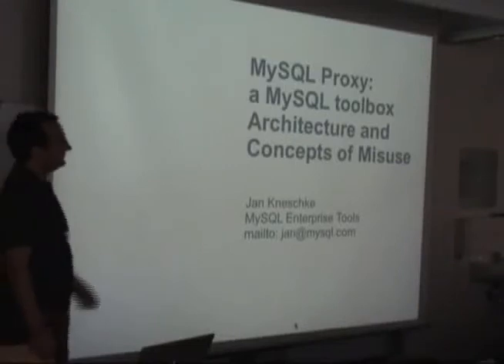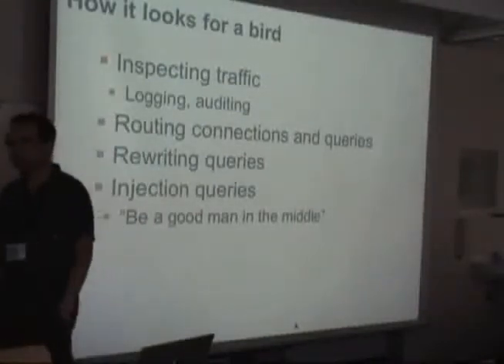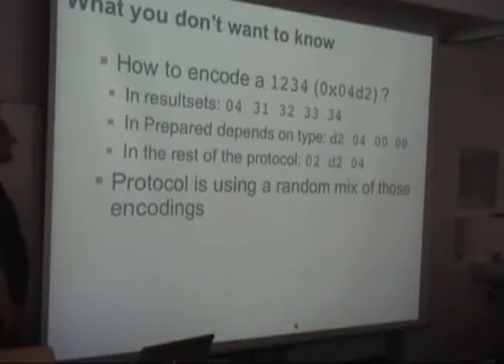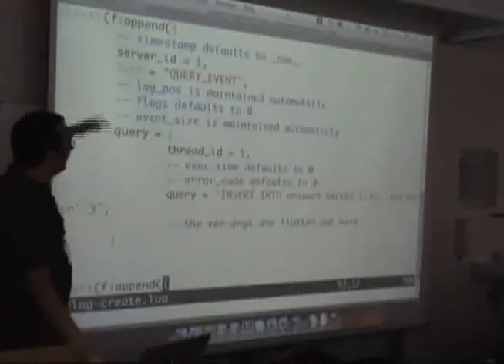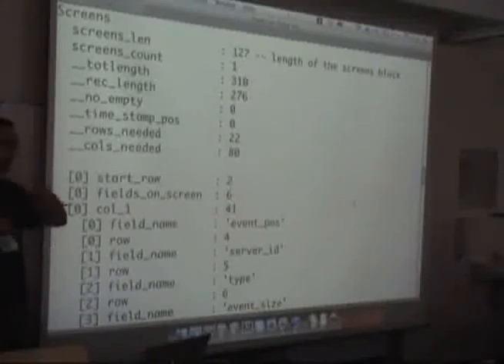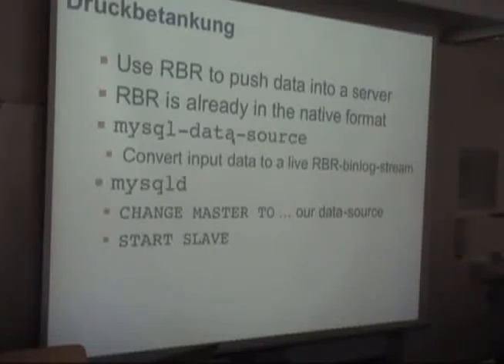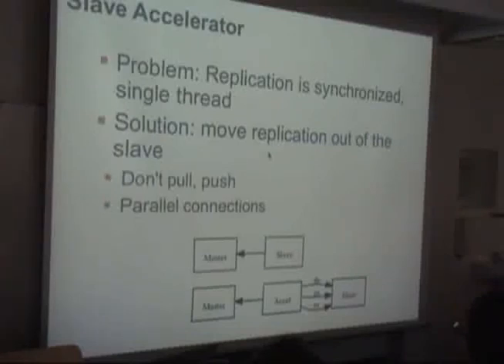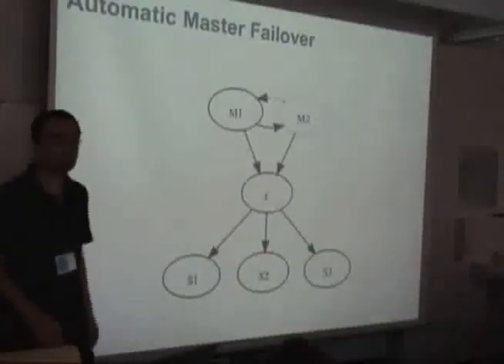MySQL Proxy: a MySQL toolbox - Architecture and concepts of misuse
Jan Kneschke, author of MySQL Proxy, presents at the 2009 OpenSQLCamp Europe, in conjunction with FrOSCon 2009.

MySQL Proxy is more than just a transparent proxy for MySQL protocol. Looking under the hood you will see plugins, libraries and scripting extensions all working hand in hand. They are designed to be used in non-proxy scenarios, so we do. Let's see how we can misuse them.

Diving into the architecture of the MySQL Proxy, splitting it up into its components and putting them together to implement something new. From working on binary logs, filtering them, merging them to making MySQL 5.1 upgrade easier. All spiced with some scripting and examples.